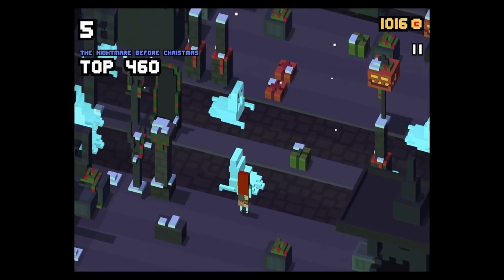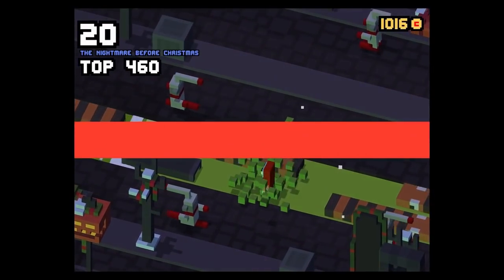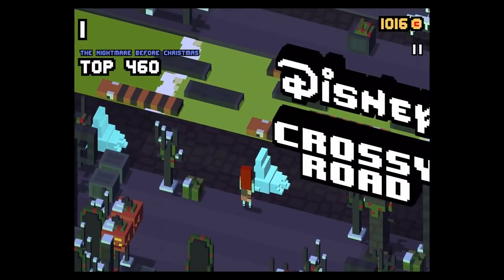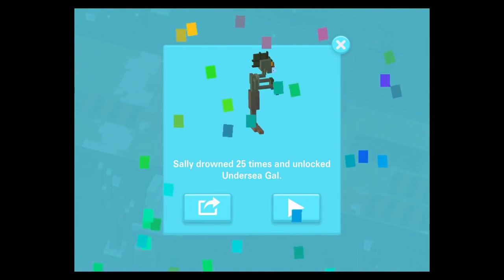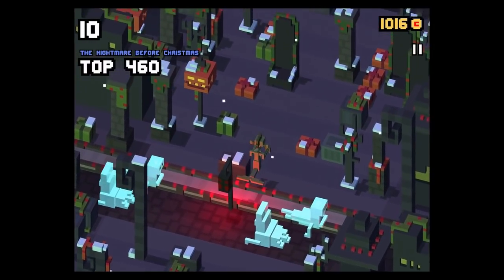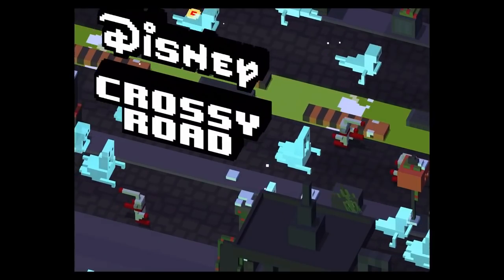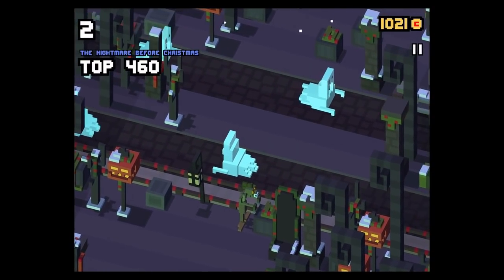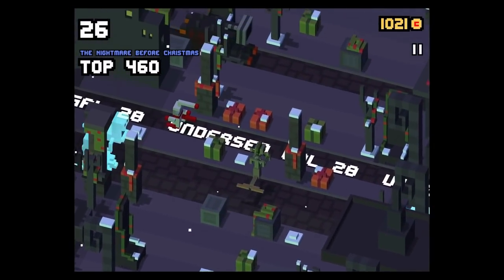★ Disney Crossy Road Secret Characters UNDERSEA GAL Unlocked (Mulan Update)